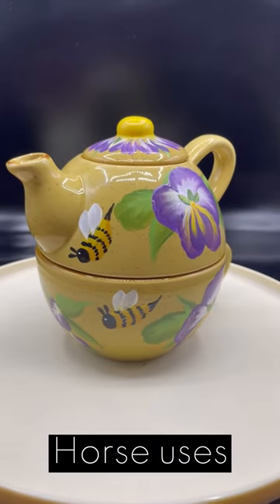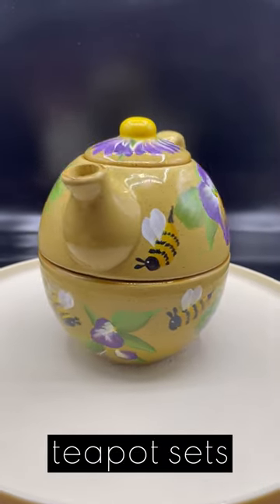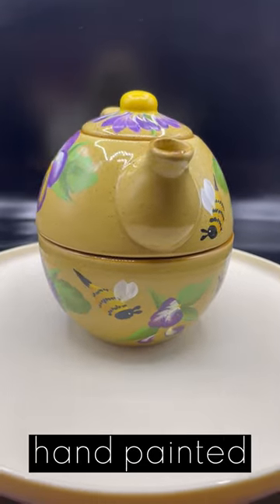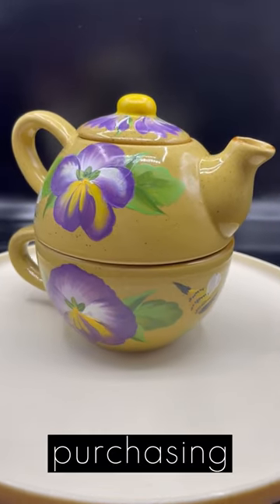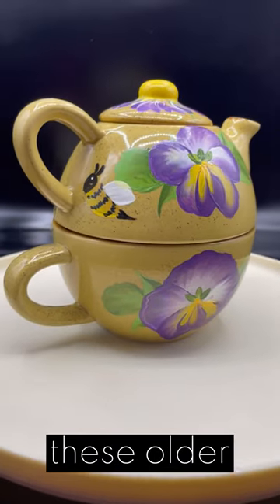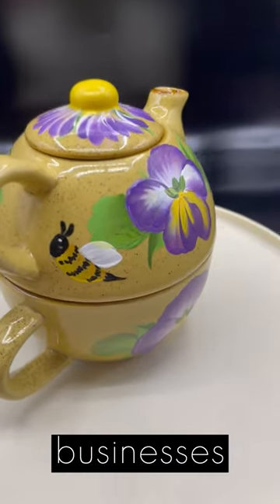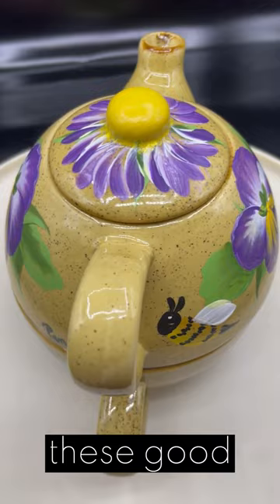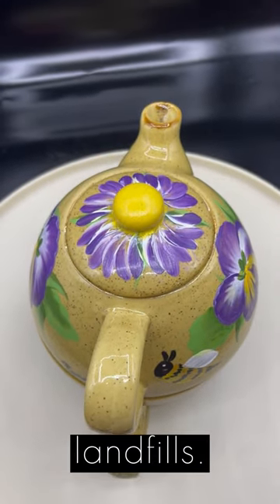One Cup Teapot Set Pansy Design Hand Painted • Available for purchase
This is a Pier 1 Tan Speckled Teapot and Cup "Tea for One” hand painted with acrylic enamel paint with a daisy design. I create these pieces with up-cycled glass, ceramic or porcelain and acrylic enamel paint. I procure the glass, porcelain and ceramic from local businesses. This supports my community and keeps many of these items out of landfills and repurposes them for beautiful art pieces. This is one of the ways I help with substainabilty in my own way.

Original Signed Artwork by Artist Penny FireHorse is available and will be delivered directly from the studio.

All artwork is for sale!   Otherwise head on over to my website and check everything on my

Thank you to all that have supported my channel!